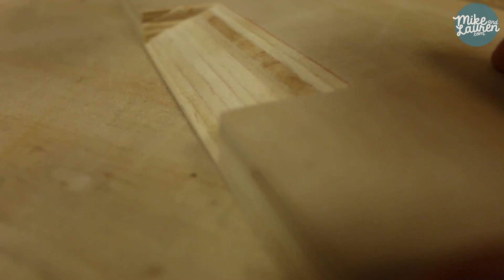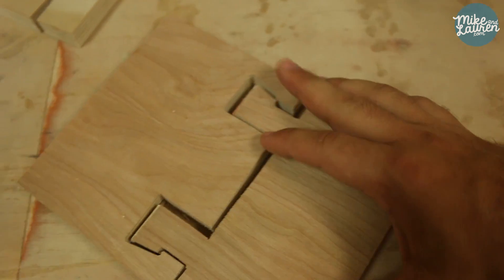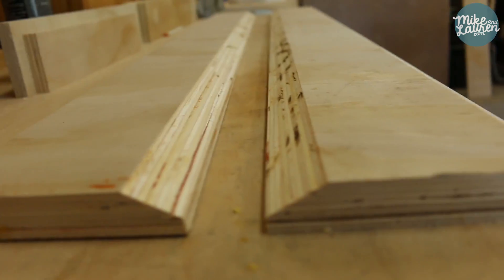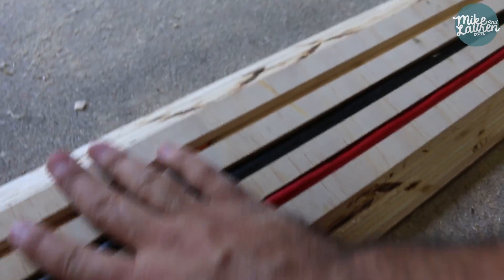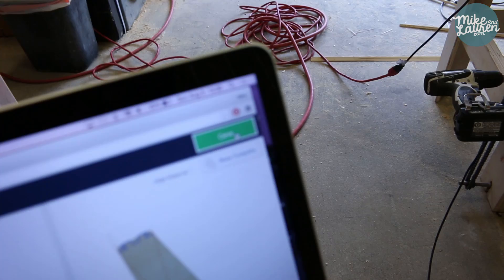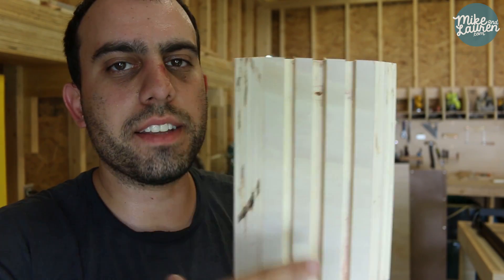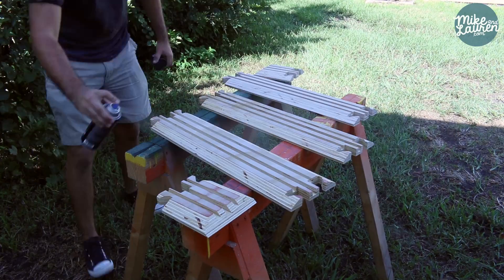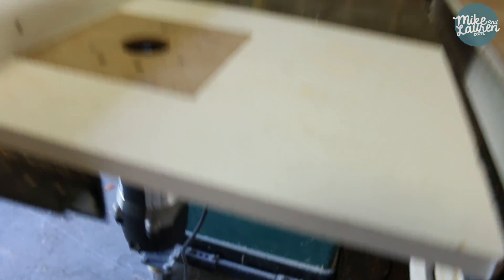Cable Ramp for Power Cords | How-to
I now have a table saw, router table, and X-Carve all in the middle of my shop. Up until now, I've just run extension cords whenever I needed power. Today I changed that!

I copied the commercially available cable ramp/cord management design, but I made it out of wood. I could have done everything on the table saw, but I wanted to experiment with the X-Carve so I made them modular.

Now I can add or subtract as many pieces as I want to change the length. It turned out great!